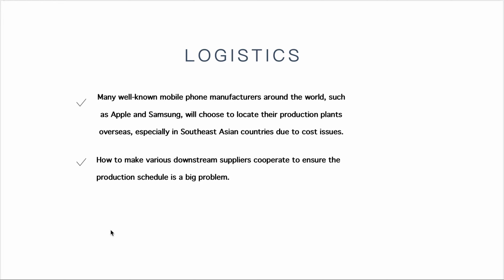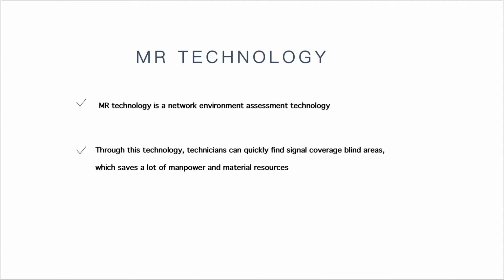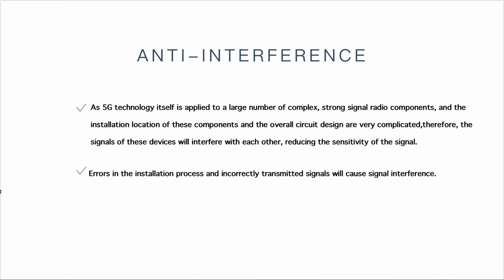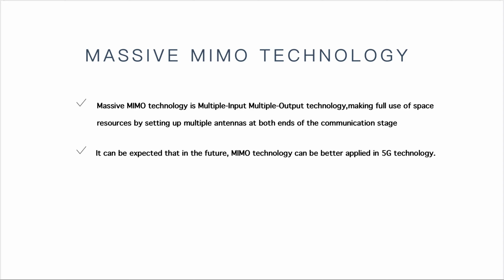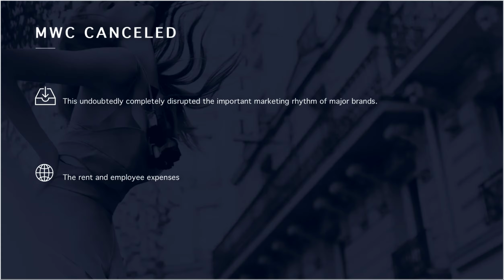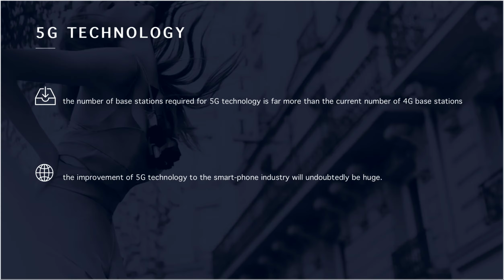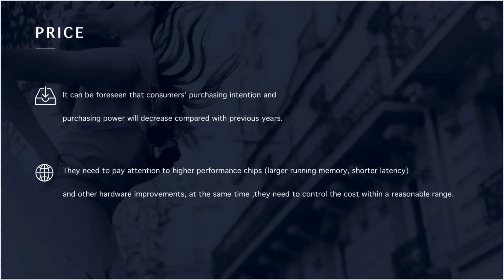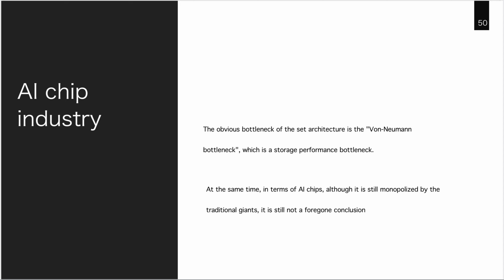final report for system engineering challenges of the program/summary and lessons learned